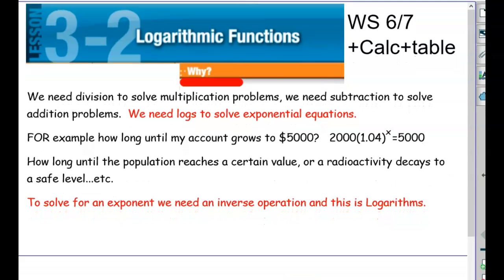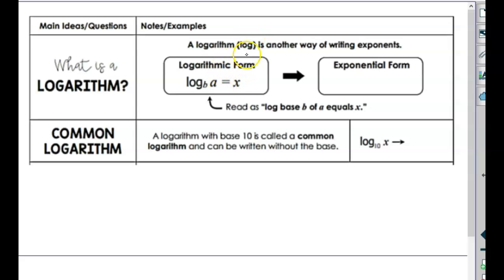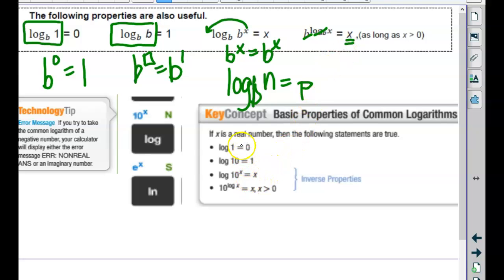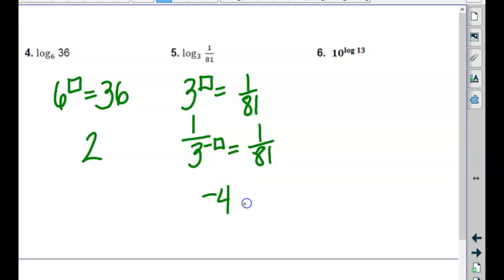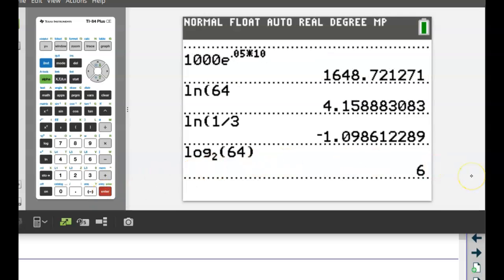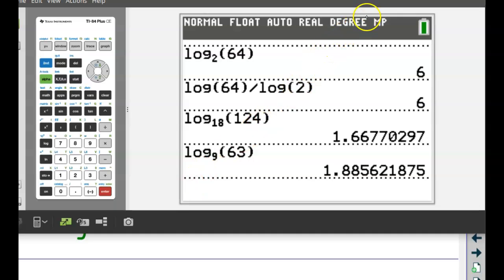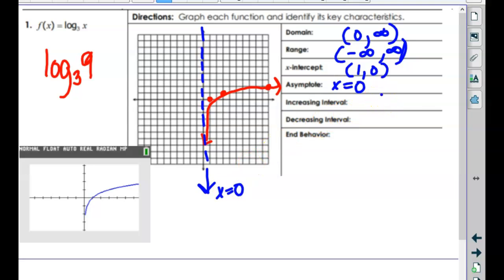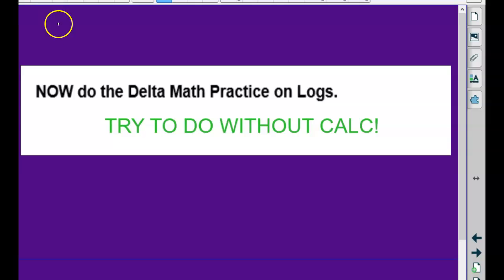3.2 Log Functions 11.8.21